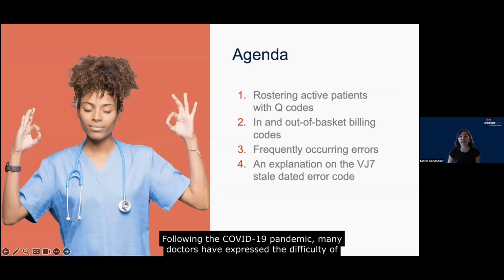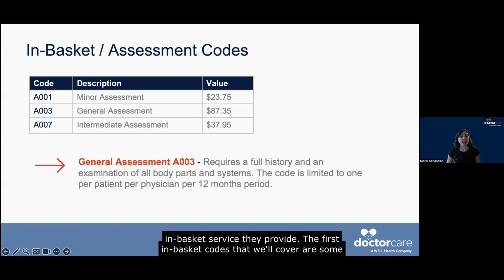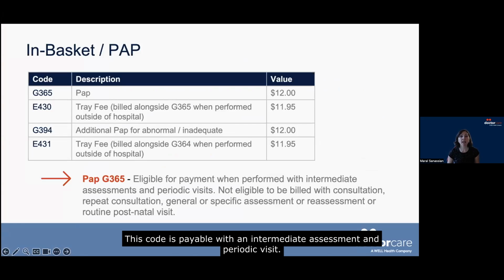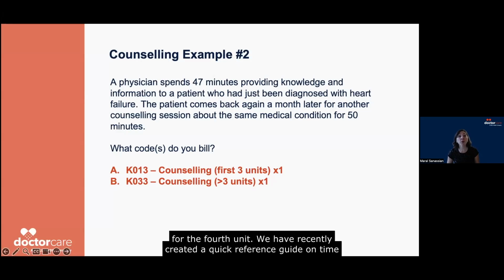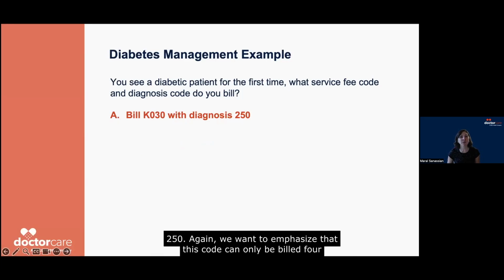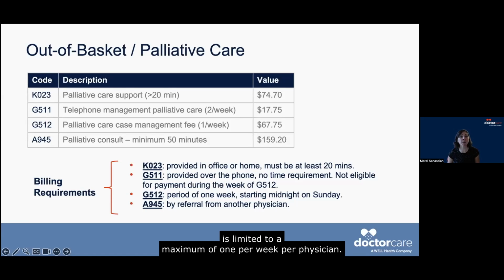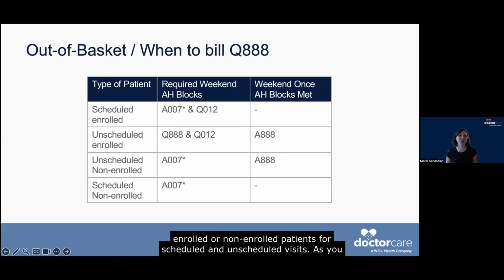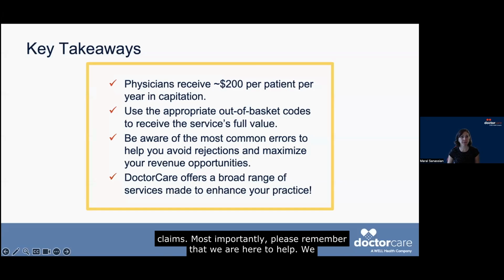Billing Code Refresher for FHO Physicians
In the wake of COVID-19, many physicians have found themselves feeling a bit rusty when it comes to the billing codes they relied on before the pandemic.

In this webinar, we go back-to-basics and provide a comprehensive overview of the essential codes you should be using in your practice post-pandemic. Whether you're an experienced practitioner or new to a FHO, we'll guide you through the codes with specific examples to help you optimize your billing processes.

 In this webinar, we cover:
- How to accurately roster your active patients.
- Differences between in and out-of-basket codes.
- Common in and out-of-basket codes with insights on billing best practices and frequently occurring errors.
- An explanation on the VJ7 error code.